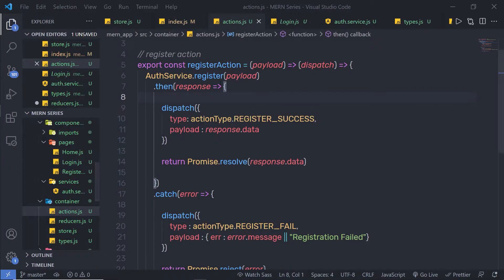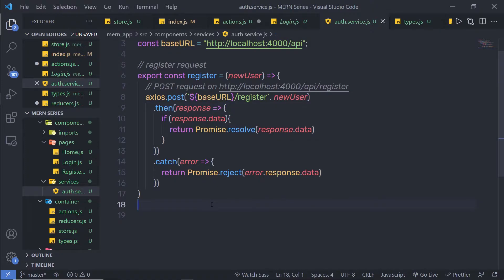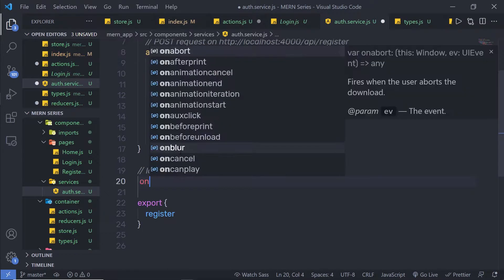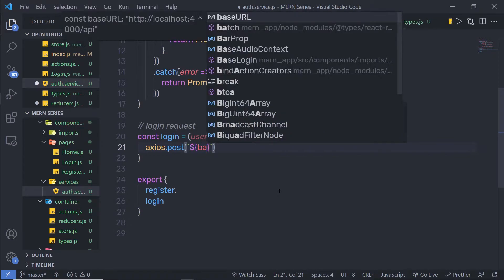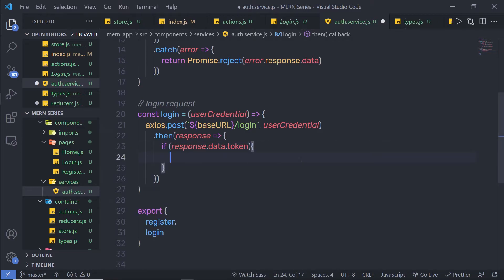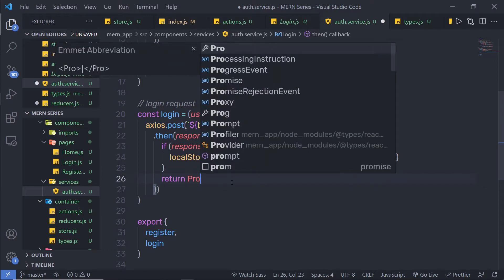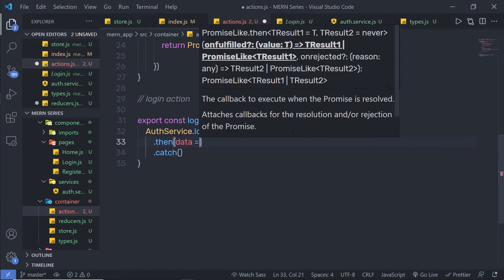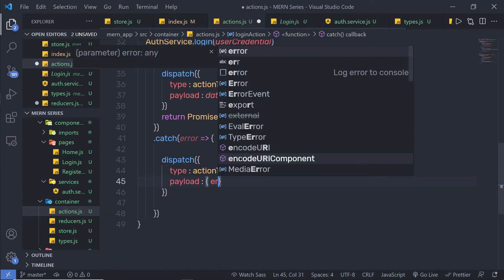Creating Login Action Creator - MERN Stack Series - 108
In this lecture, we are going to learn how to work with login action creators. we will look at how to create a login action creator in the application.